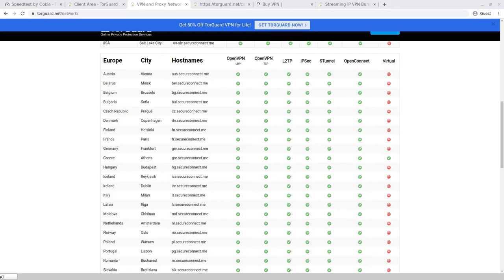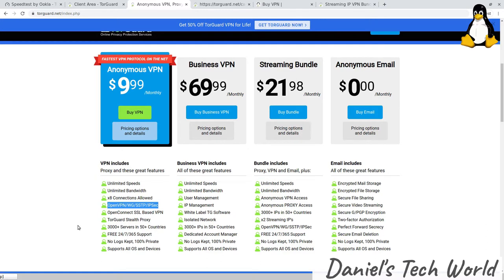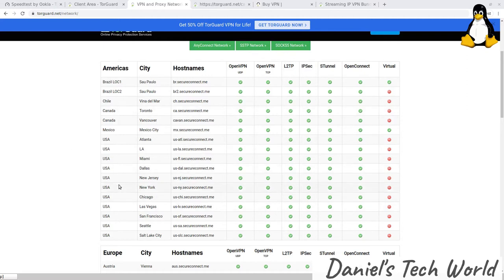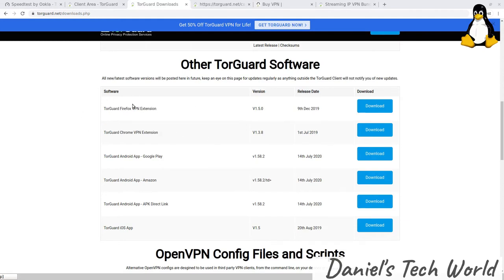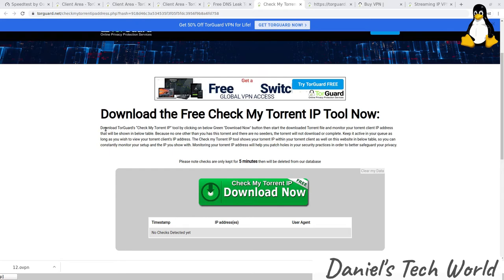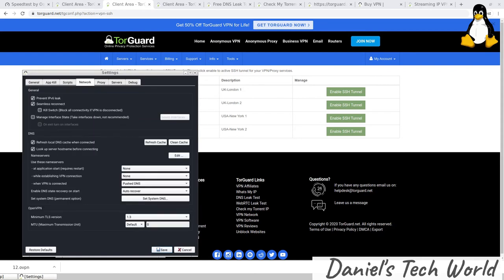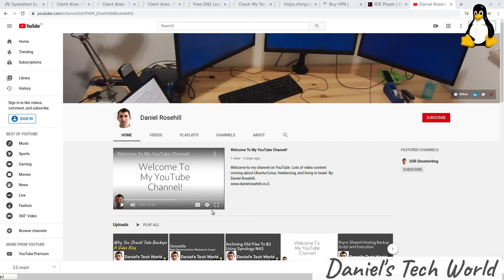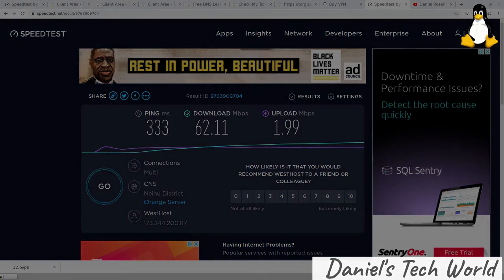Torguard VPN product test (Ubuntu Linux GUI)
Today, I took a look at Torguard VPN's Ubuntu Linux client. Torguard features abotu 3,000 servers in 56 counties worldwide, servers for SSH connection, and business plans with dedicated IPs.

⚡ Speed testing: ⚡

Baseline connection: 61 Mbps
Dublin, Ireland: 56 Mbps
US server (New YorK): 62 Mbps (baseline increase during testing)

Pros:
- Real Linux GUI
- 3000 servers

Cons:
- Slightly unconventional subscription model
- No VPN-over-TOR servers or technical connection to the TOR project

Linux clients available for:

- Ubuntu and Debian-based systems (Ubuntu, Debian etc)
- RPM-based systems (Fedora, Red Hat, etc)
- Arch